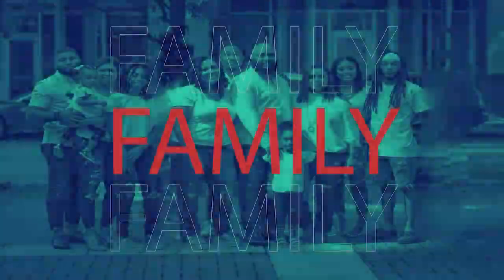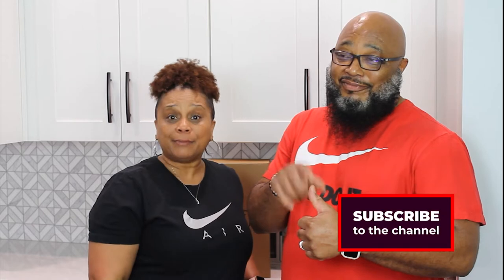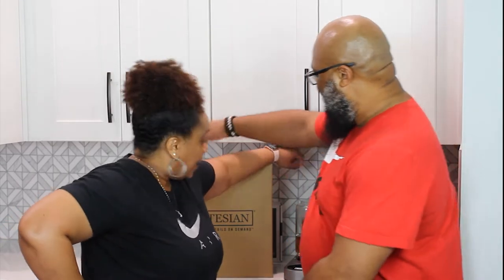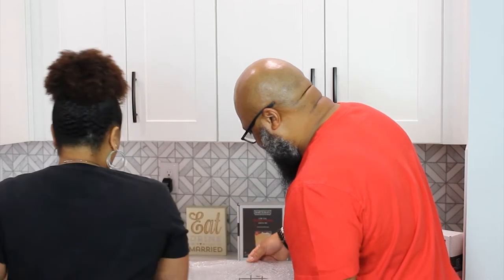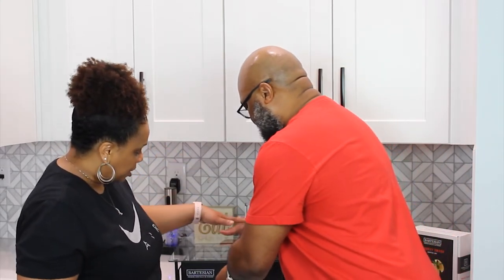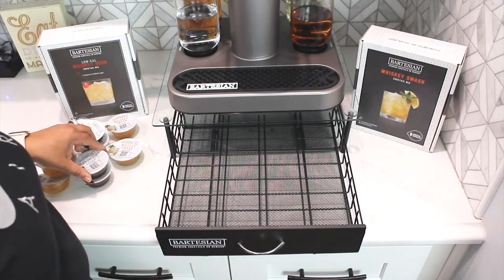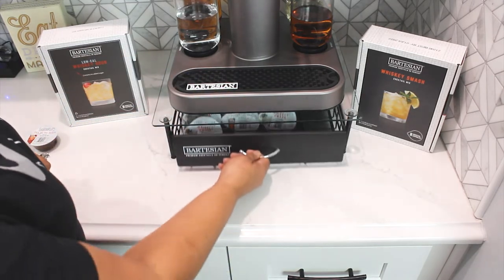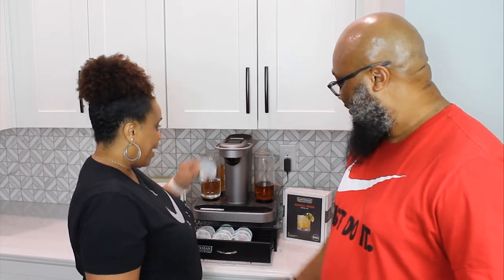Bartesian Cocktail Maker | Capsule Drawer Review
The reveal of the capsule drawer! Store your cocktail capsules in the Bartesian Drawer!! Bartesian Bartesian Capsule Drawer